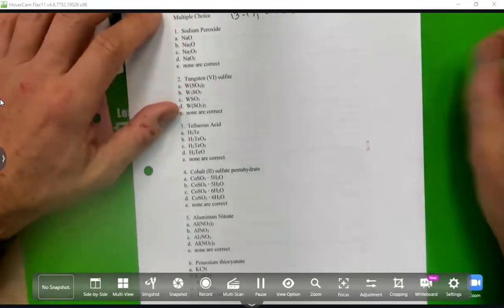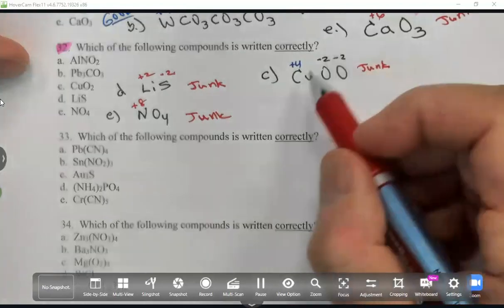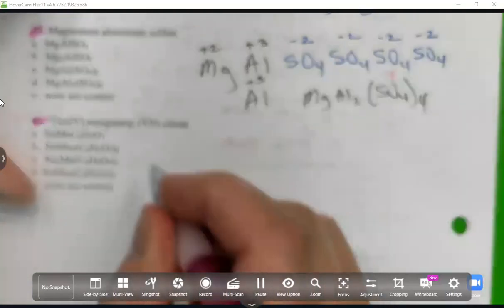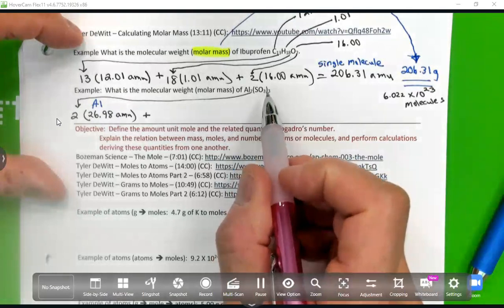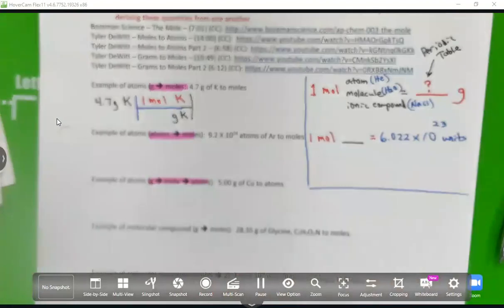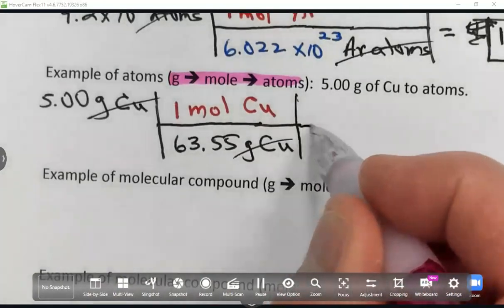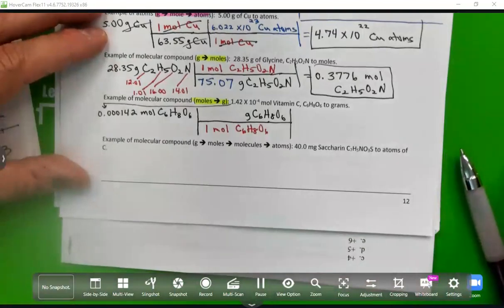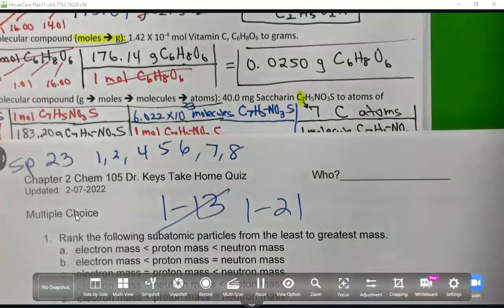Keys UWEC Chem 105 Mole Atoms Molecules 2 15 2023